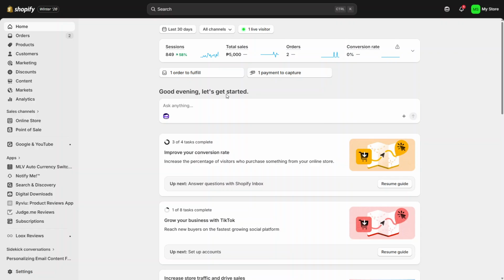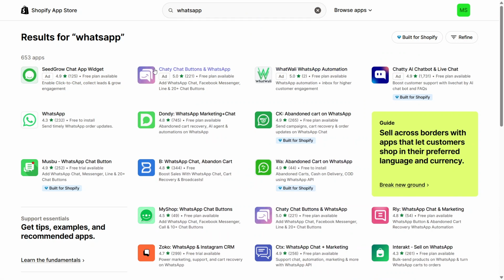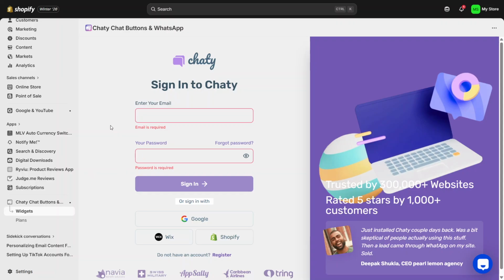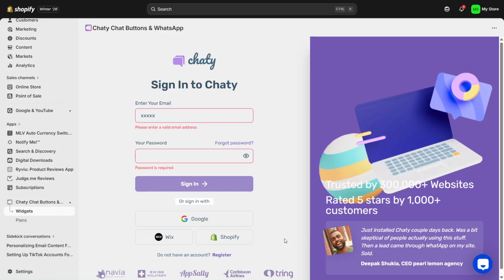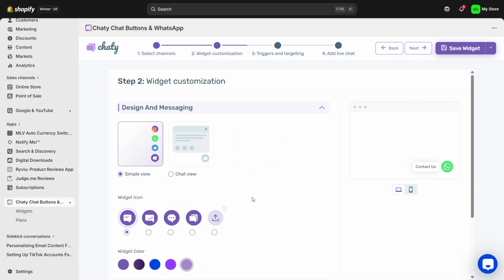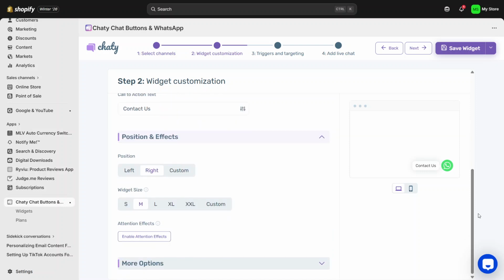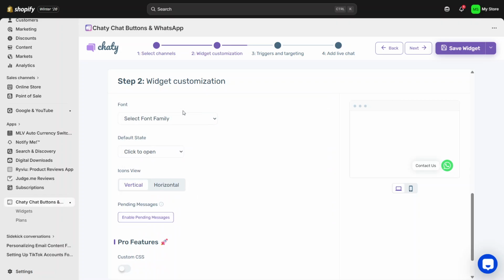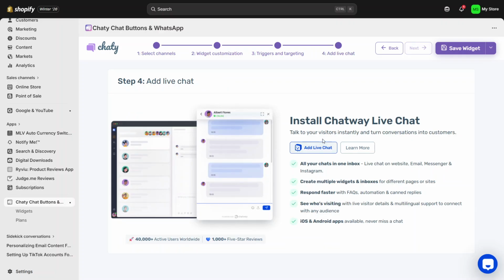How To Integrate WhatsApp With Shopify (2026) | WhatsApp Chat Setup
This tutorial shows how to integrate WhatsApp with Shopify using the current Shopify admin and WhatsApp integration options. You’ll learn how to connect WhatsApp to your store, add a WhatsApp chat button, and allow customers to message you directly from product pages or your storefront. The video walks through popular integration methods, including built-in options and Shopify apps, and explains how messages are handled after setup. This method is updated for 2026 and reflects the latest Shopify admin layout and WhatsApp integration flow, so you can follow the correct steps without outdated menus. Ideal if you want faster customer communication, higher trust, and an easy way for shoppers to contact you via WhatsApp.